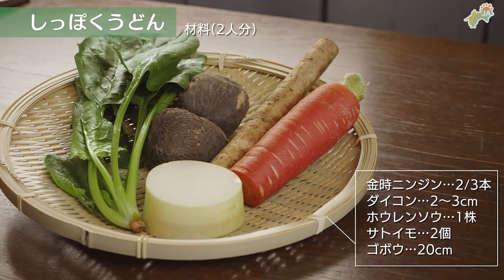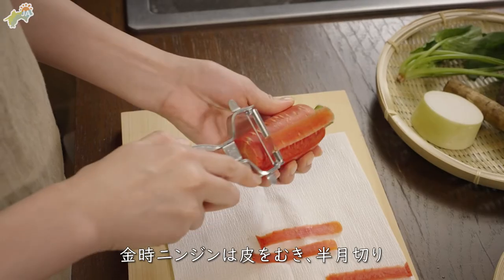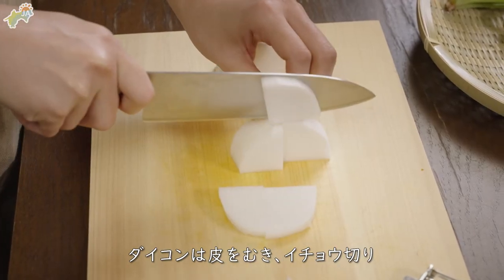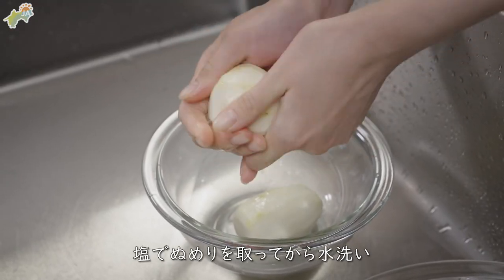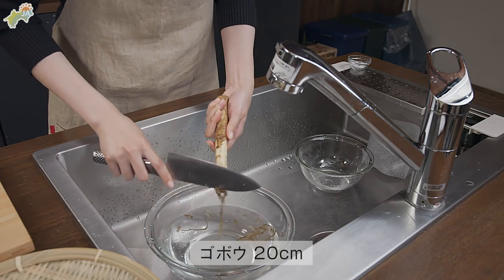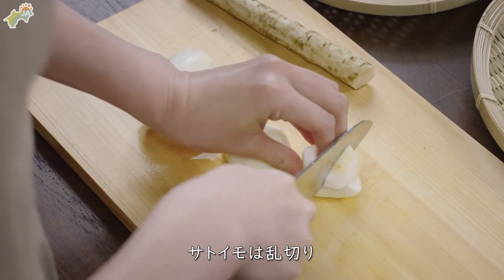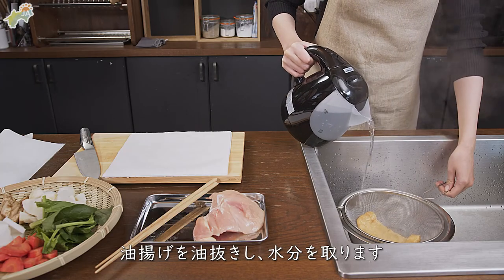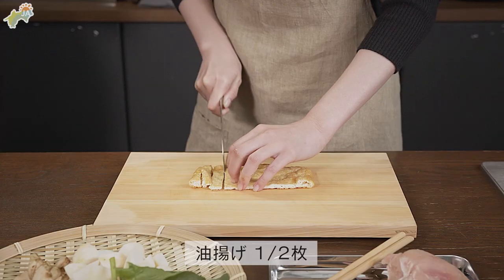youtube video #-FH-sz3k17E